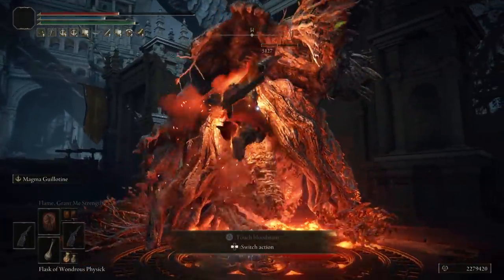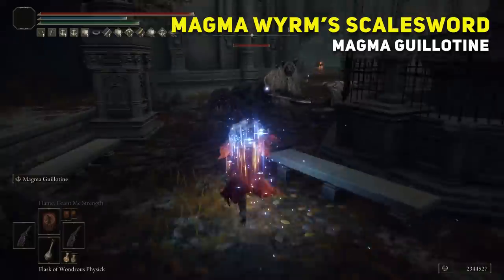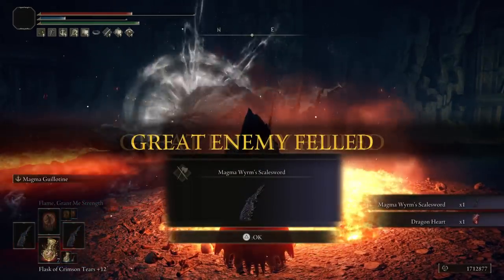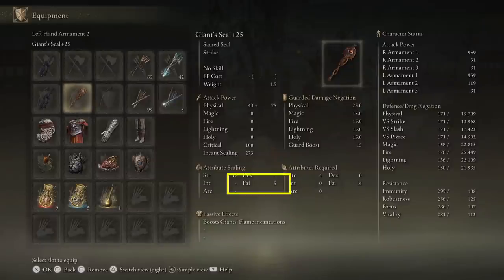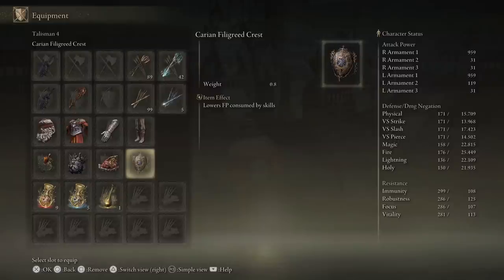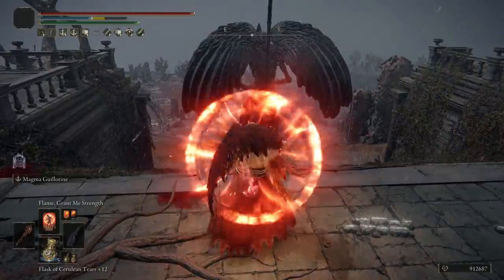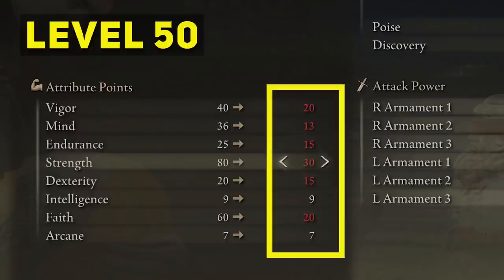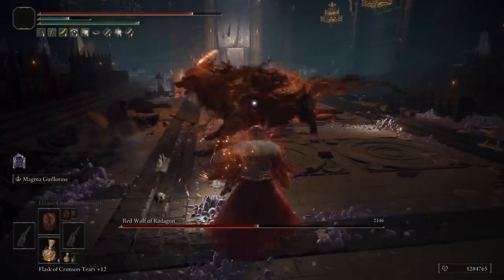Elden Ring - INSANE Strength Faith FIRE Build - SLICE AND MELT EVERYTHING!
Check out this Strength-Faith Fire Build that is so insane using 2 Magma Wyrm's Scaleswords, simply SLICE AND MELT everything in Elden Ring. Enjoy it guys! 🔥🔥🔥 🅑🅐🅛🅡🅞🅖🅧🔥🔥🔥

About Balrogx:
Gamer, Web Designer, Super Noob Content Creator. I like to play games and have a laugh.